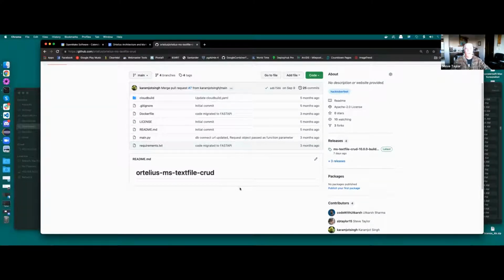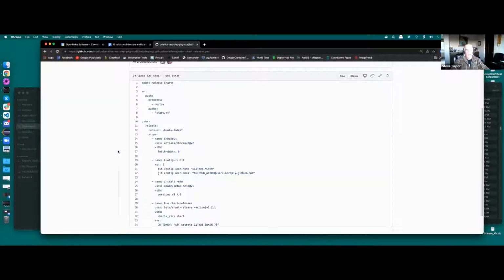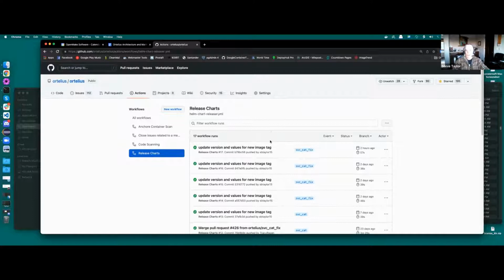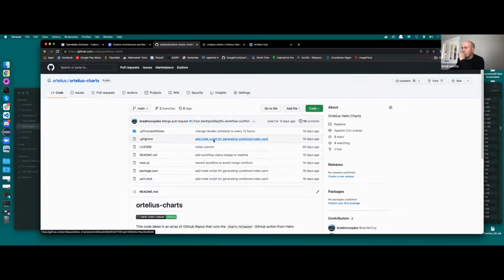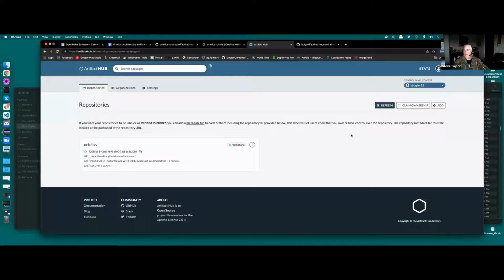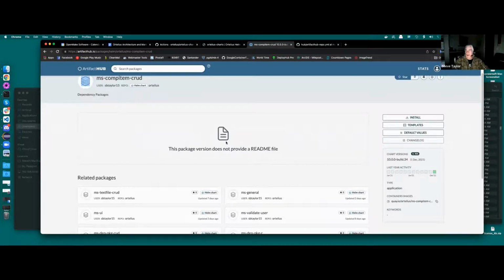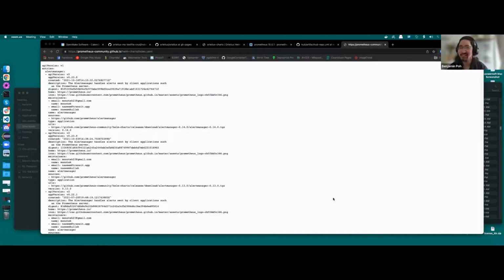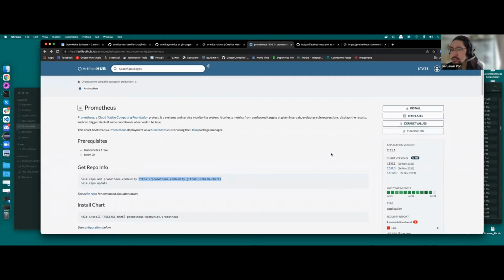Dec 9, 2021 - Ortelius Architecture AUS TZ